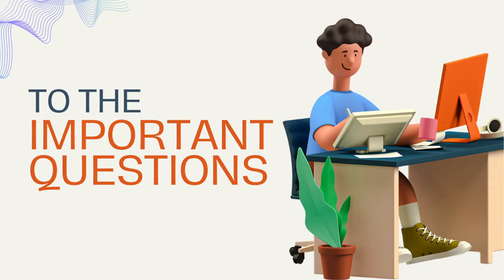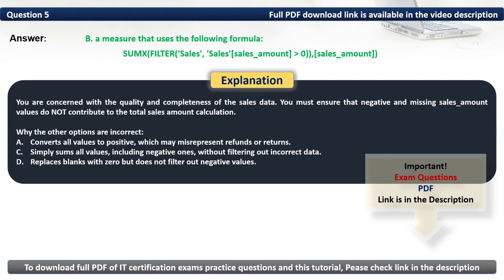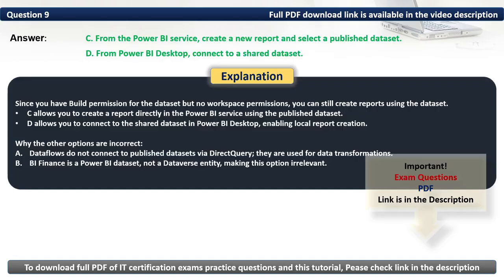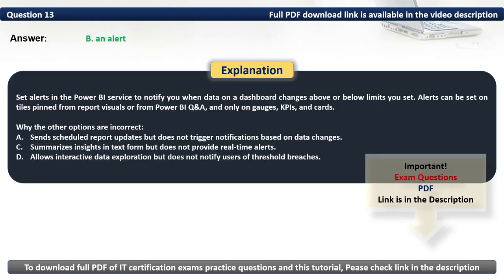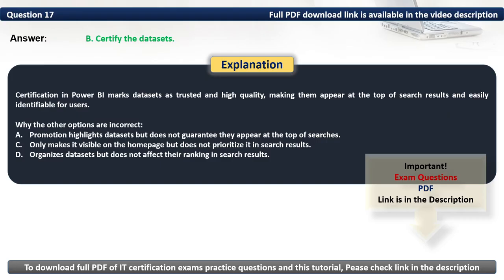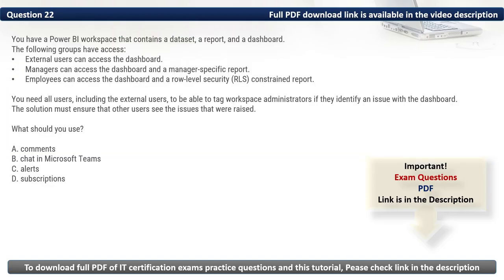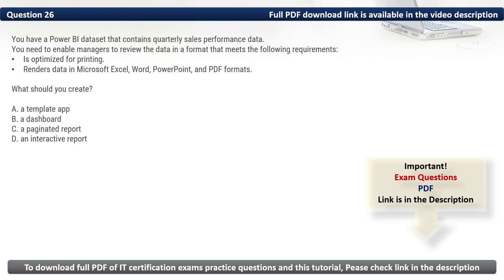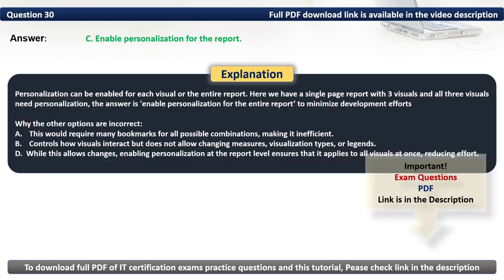🚀 How I Cracked PL-300 Exam in 6 Hours! | Microsoft Power BI Data Analyst |Complete Guide + Free PDF